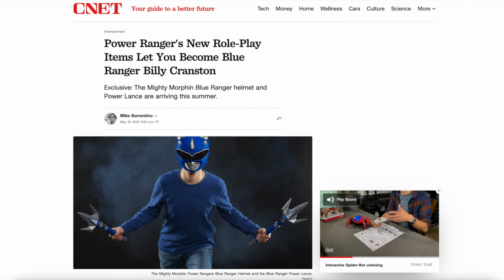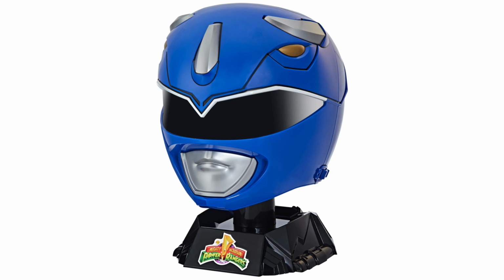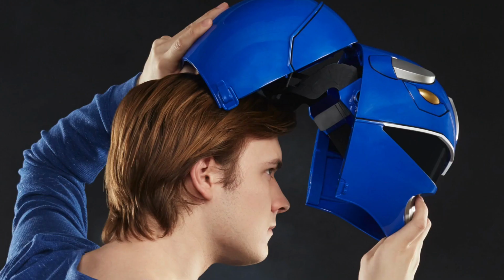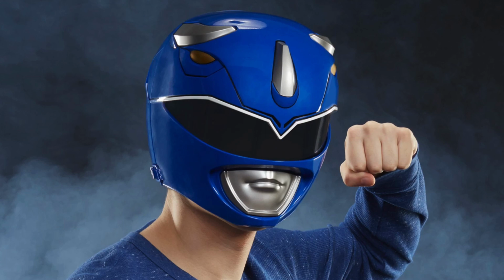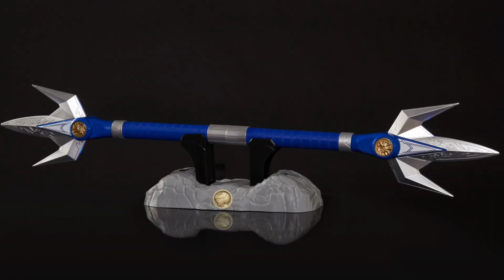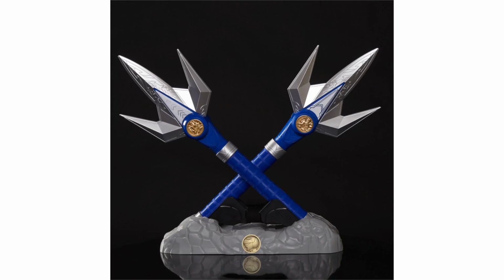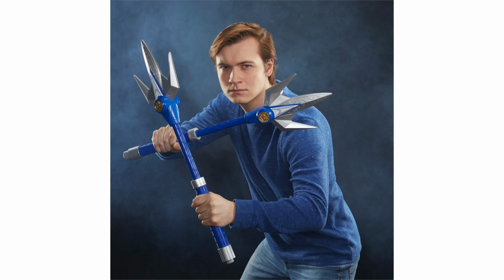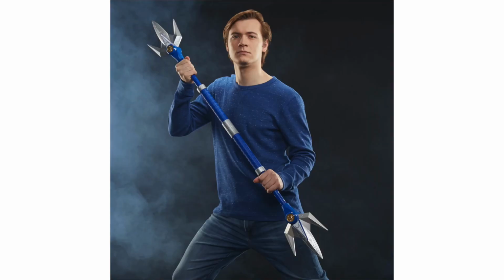BLUE RANGER HELMET AND POWER LANCE REVEAL! | Lightning Storm EP 140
This afternoon thanks to CNET Hasbro has revealed the upcoming Lightning Collection Blue Ranger Helmet and Power Lance! The Helmet will be out this August for $89.99 and the Power Lance this September for $131.99 both as Fan Channel Exclusives up for pre-order RIGHT NOW!